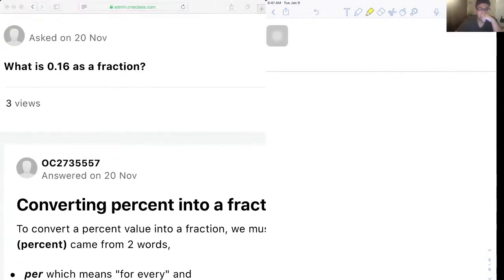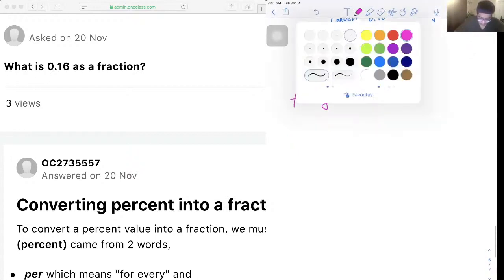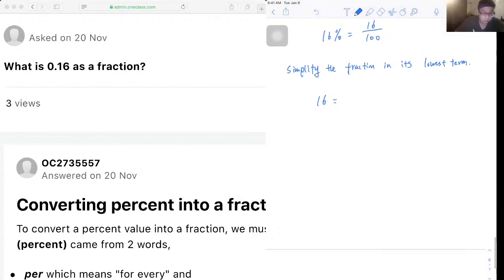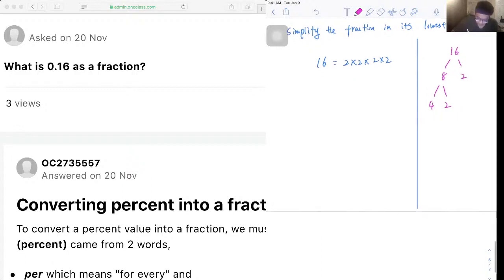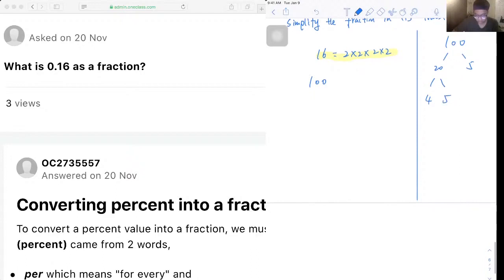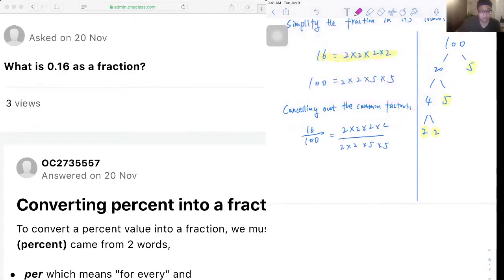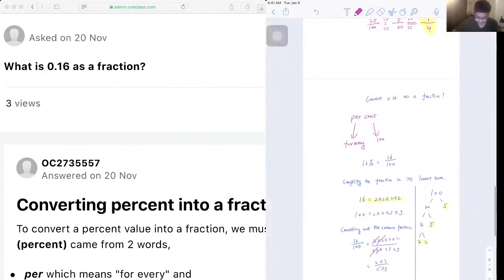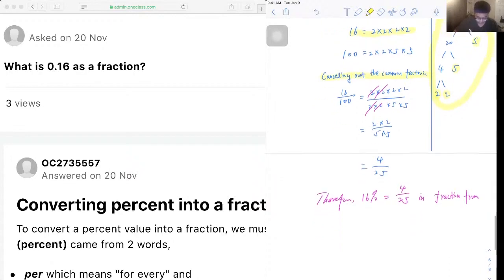What is 016 as a fraction?